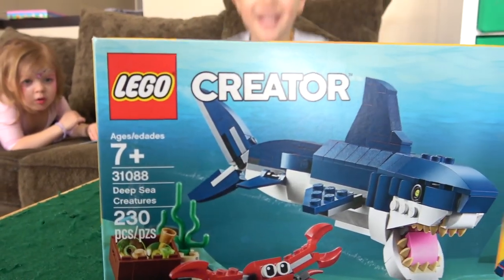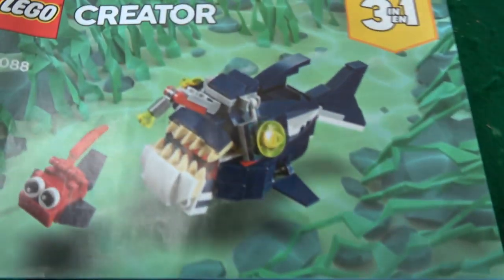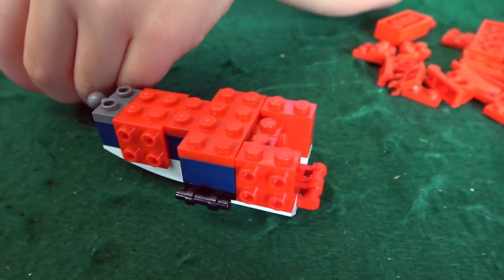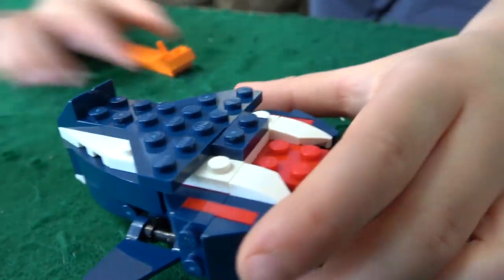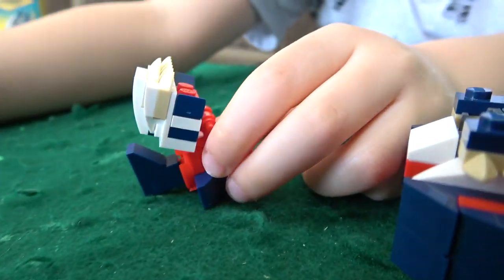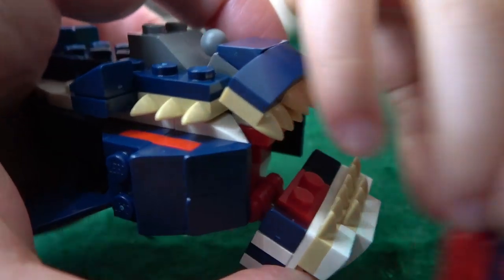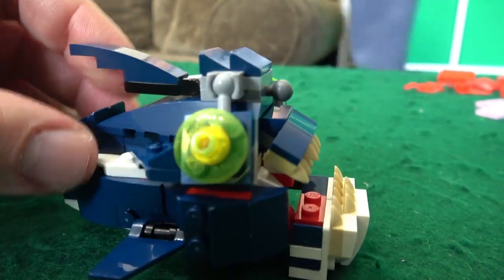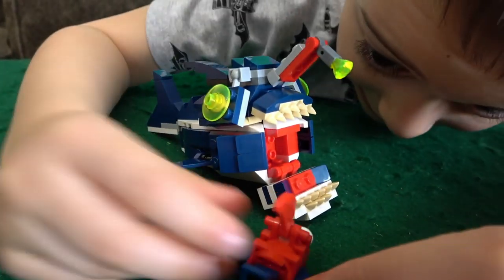LEGO Creator 3 in 1 Deep Sea Creatures Angler Fish | Lego Speed Build 31088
We're back with another Lego 2019 set speed build! Today, it's more lego creator 3-in-1, as we build Deep sea Creatures Angler Fish, from set 31088!

Dive into an ocean of adventures with the LEGO® Creator 3in1 Deep Sea Creatures set. Help the cute deep sea crab protect the box of treasure from the huge scary shark with its snappy jaws, pointy teeth, reflective eyes and powerful swishing tail! Then rebuild for more underwater fun with a flexible Squid or a giant-mouthed Angler Fish.